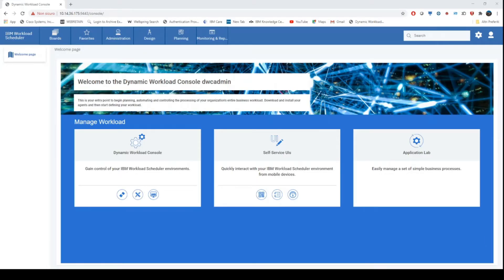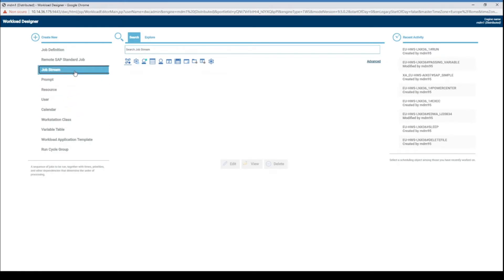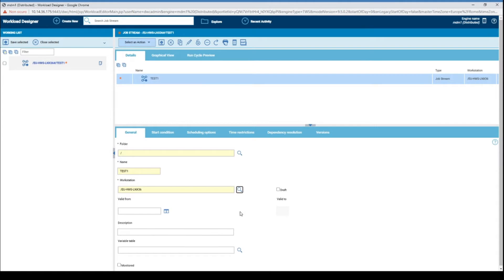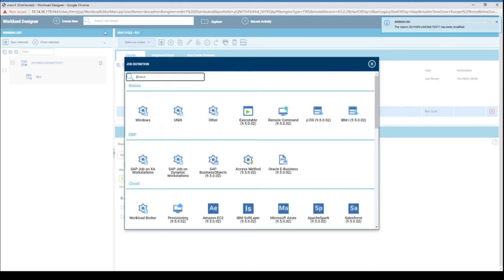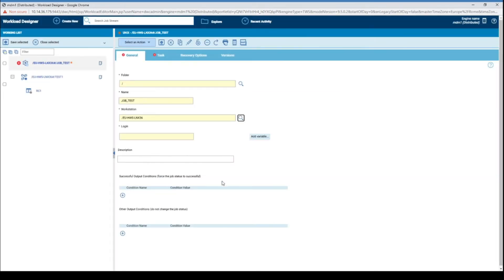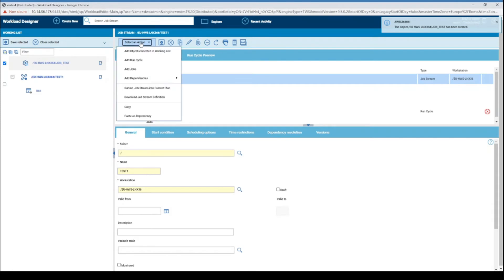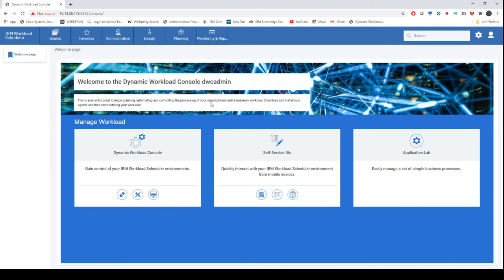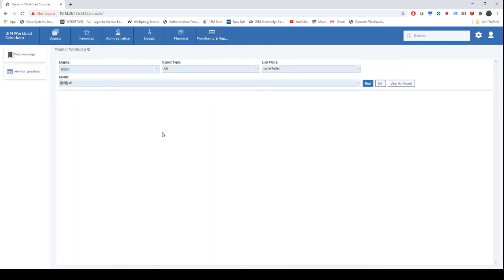HCL Workload Automation - Designing and submitting your workload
The video shows how to create a job stream with run cycle, add a job, submit a job stream into a plan, and see the job log.